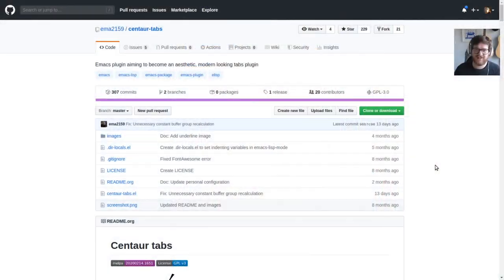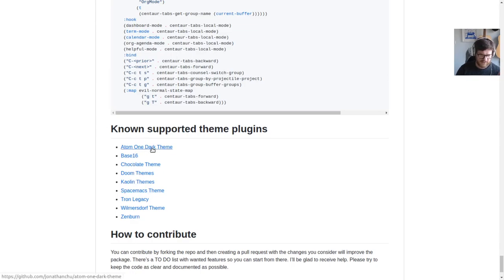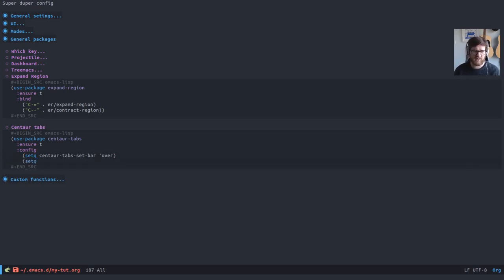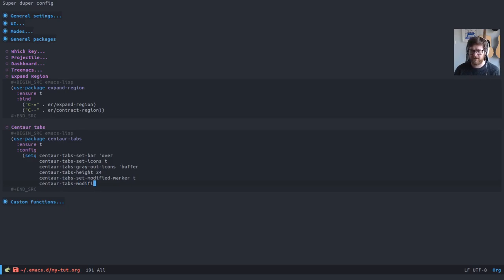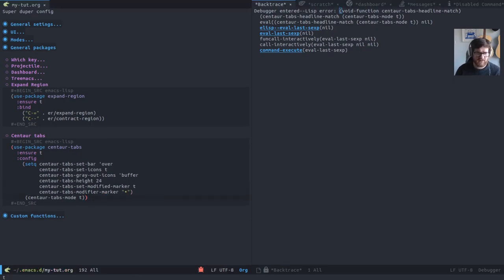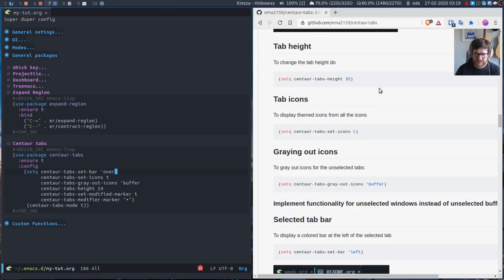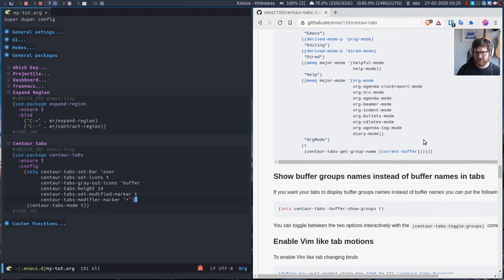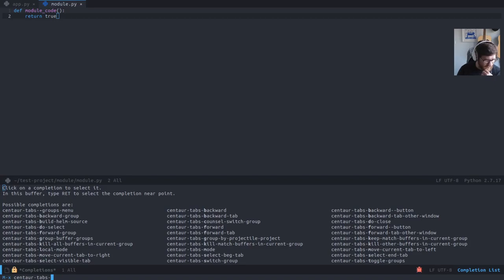Emacs - 15 - Centaur tabs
Who doesn't want tabs in their editor? Emacs can have tabs too - hooray!